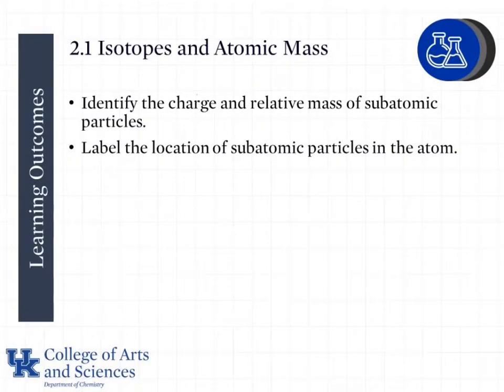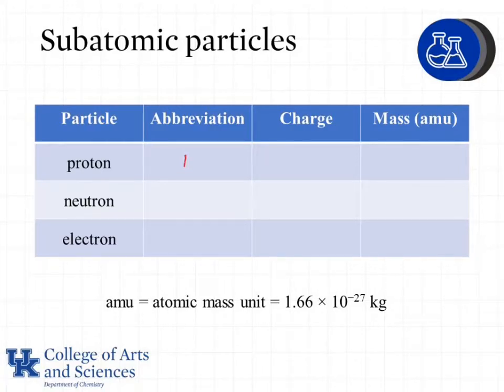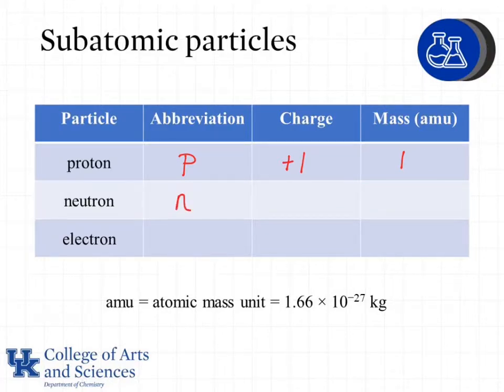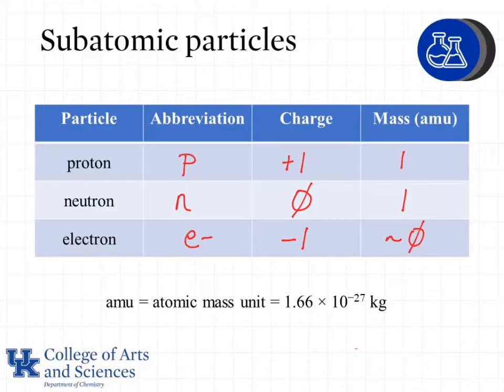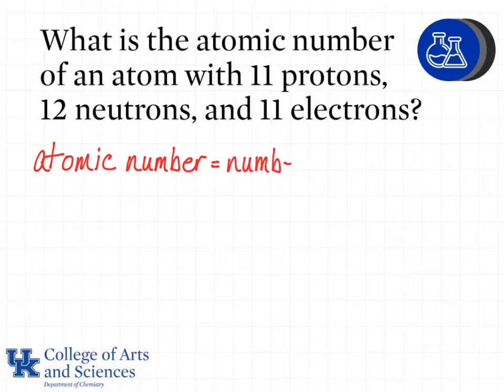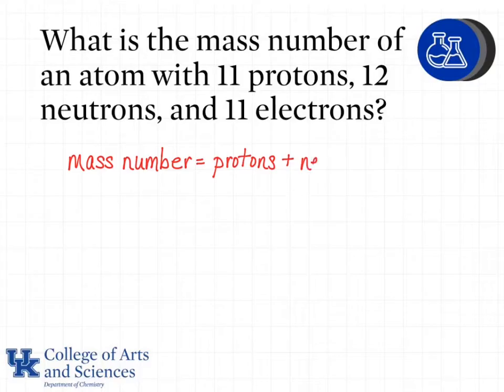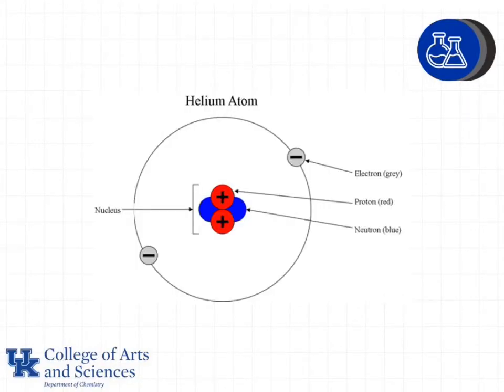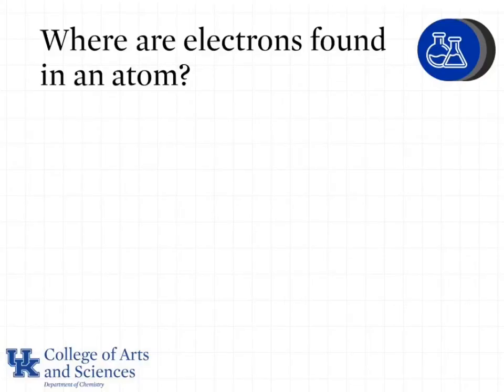2 1B Subatomic particles